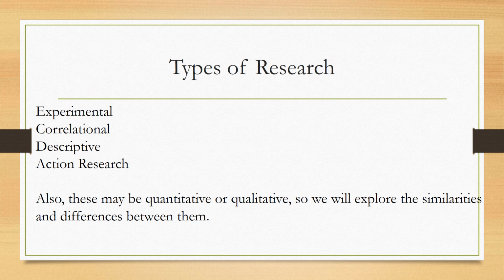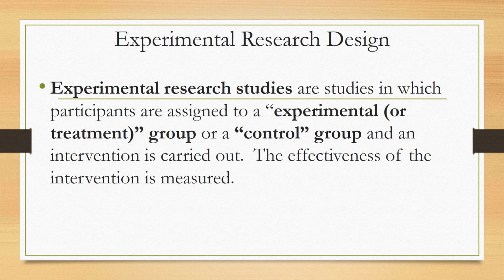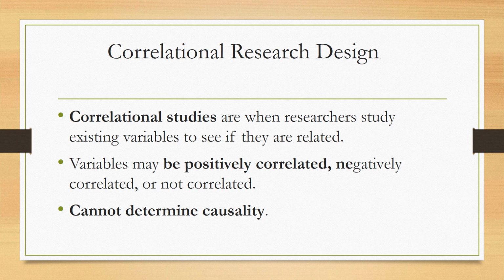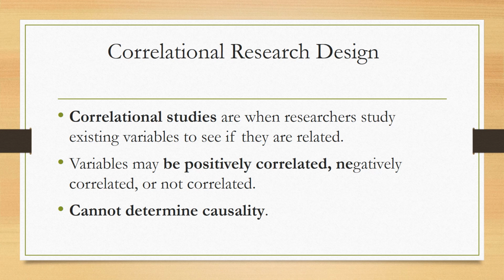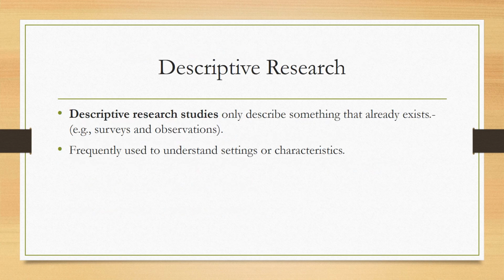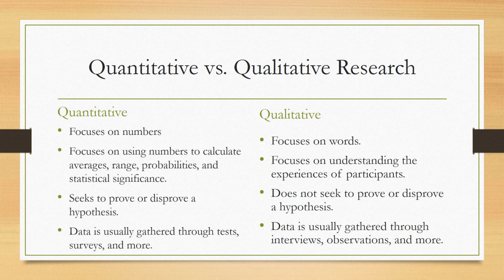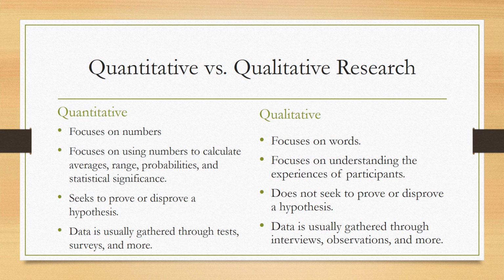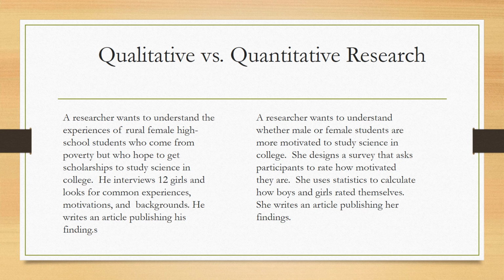Week 2 Online Research Methods